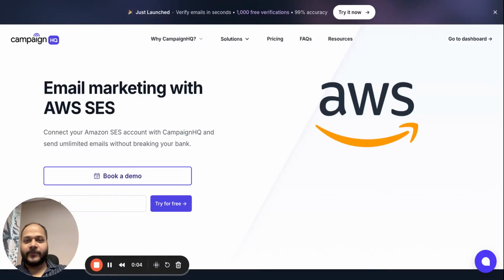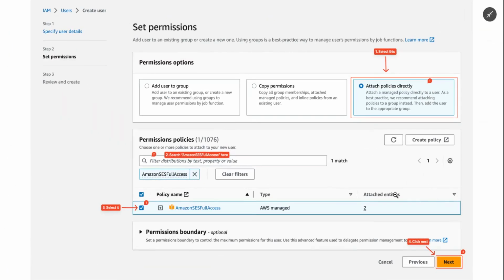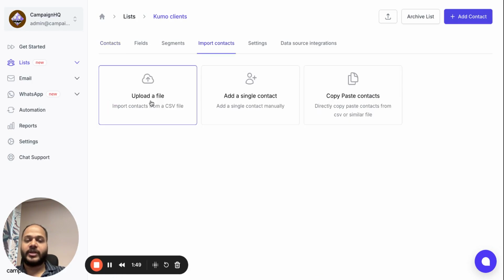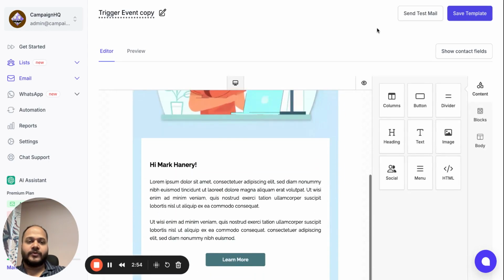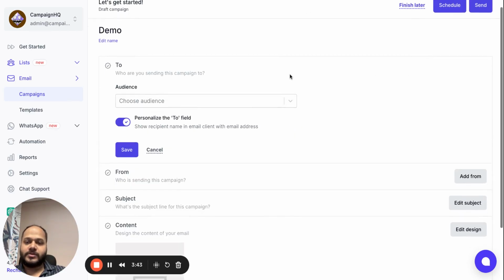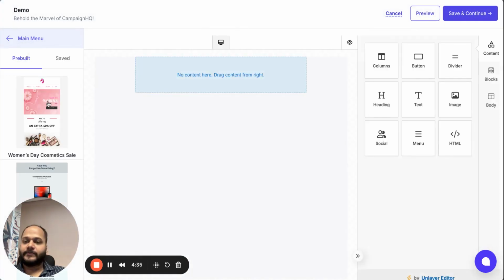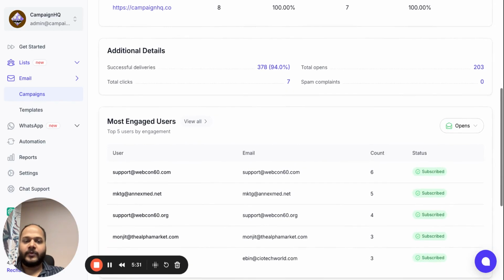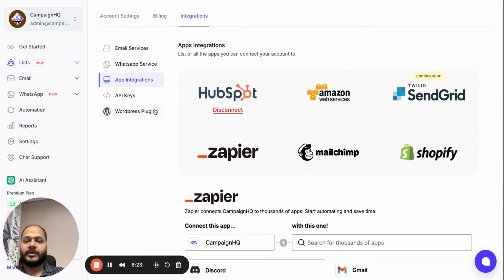Send Email Campaigns with AWS using CampaignHQ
In this video, I walk you through how to set up and use CampaignHQ with AWS SES for your email campaigns. I cover the essential steps, including creating an IAM user, importing contacts, and designing email templates. I also demonstrate how to schedule campaigns and analyze their performance through reports. Please make sure to follow along and set up your account as I guide you through the process!